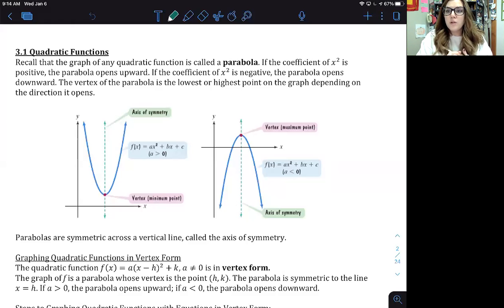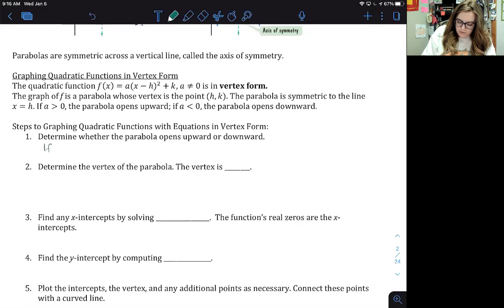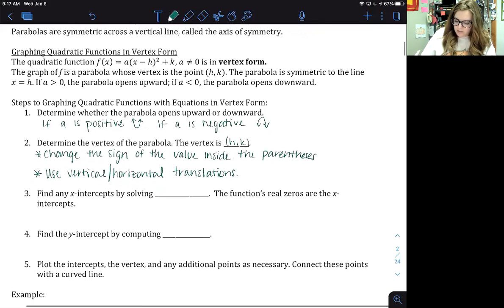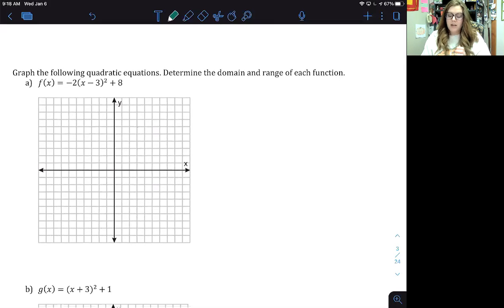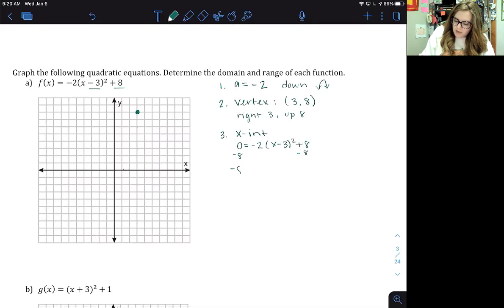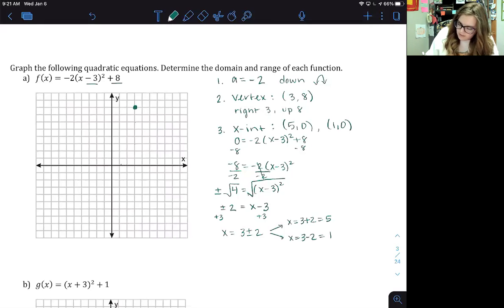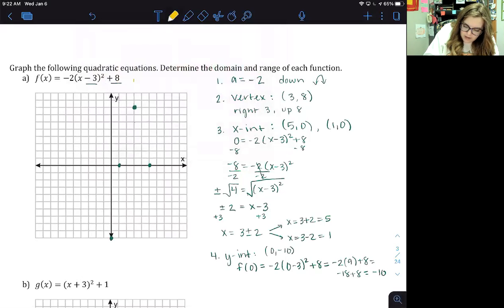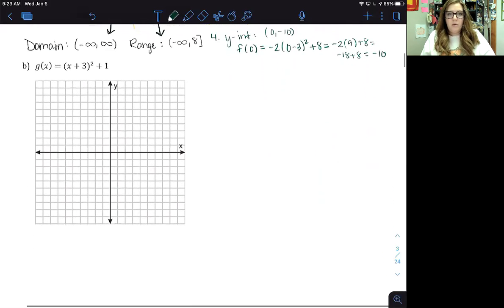College Algebra 3.1, Part 1